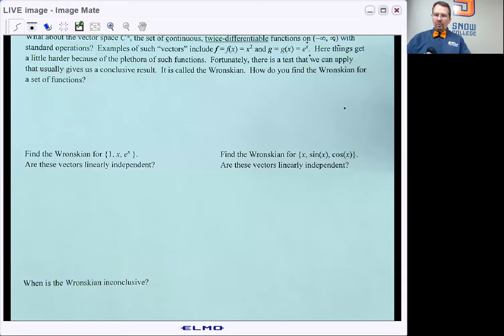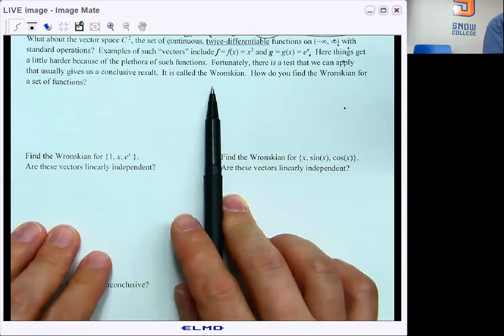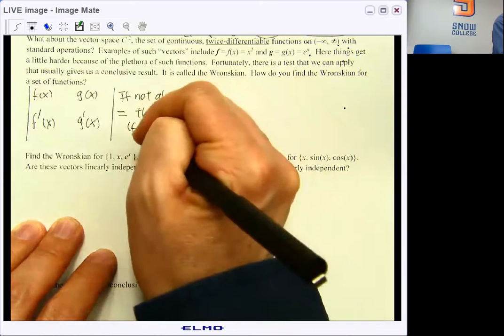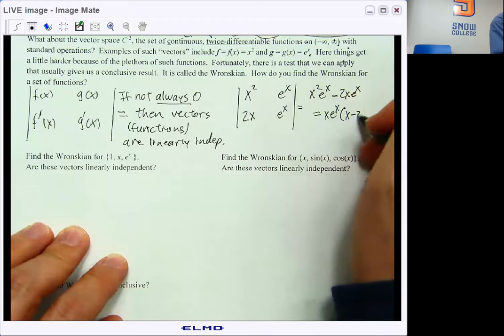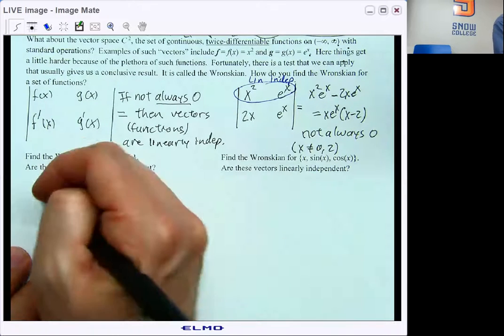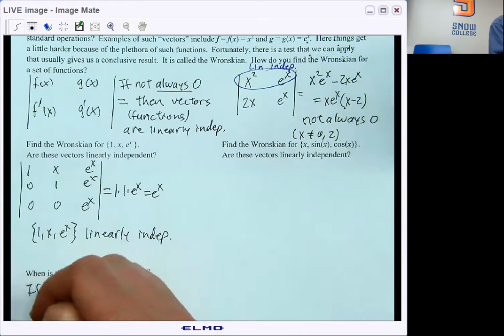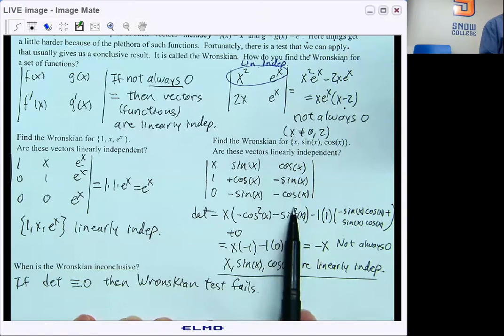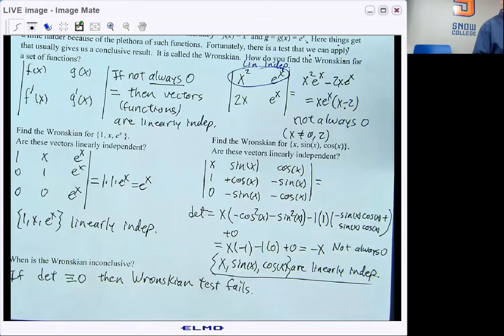Lin Alg Sec 5_3 Linear Independence (Part 4)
Using the Wronskian to determine whether functions are linearly independent.